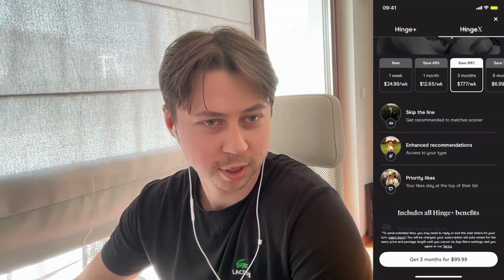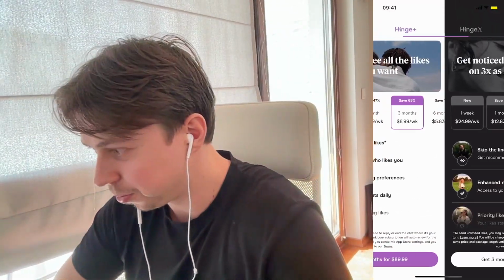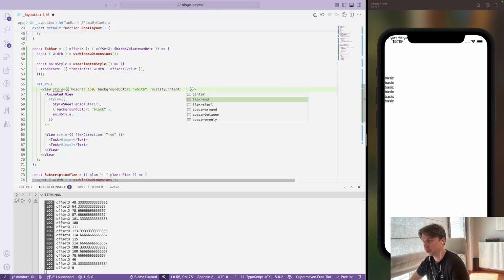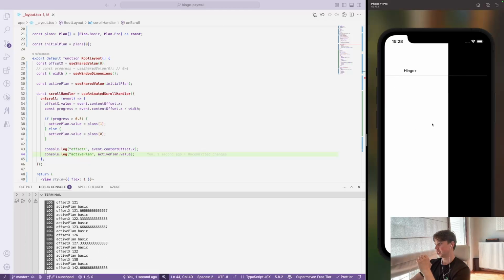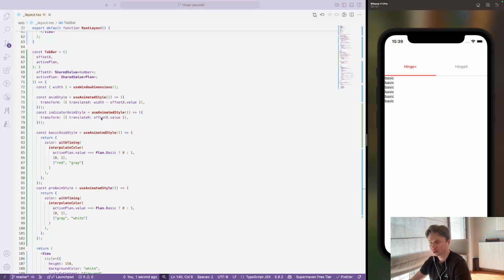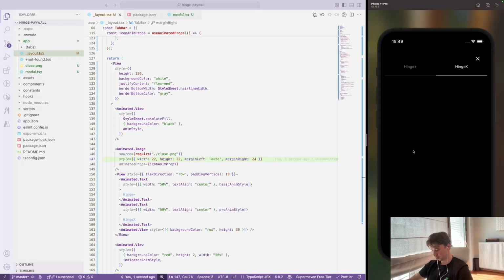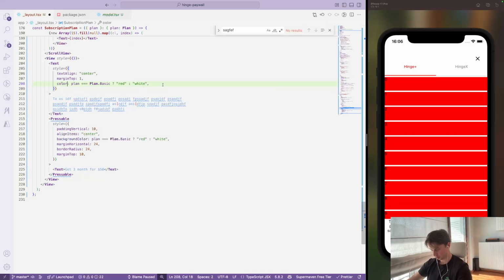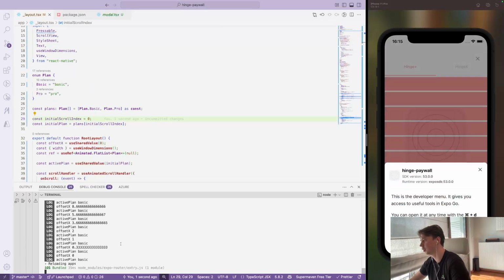Hinge-Style Paywall in React Native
In this full 1-hour tutorial, you'll learn how to recreate the paywall animations from the Hinge dating app using React Native. We dive deep into smooth transitions patterns that drive user conversion.

📌 Built with: React Native, React Native Reanimated, Expo and more

💬 Drop a comment if you want to support me